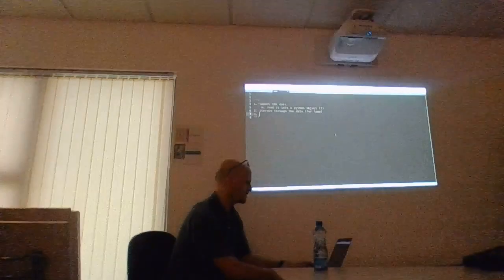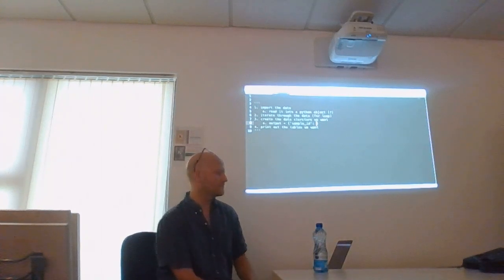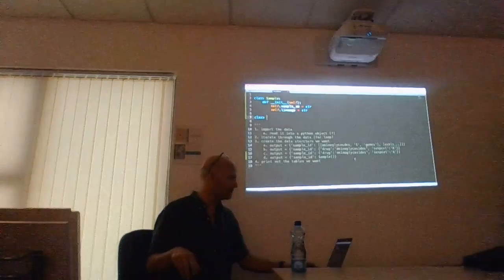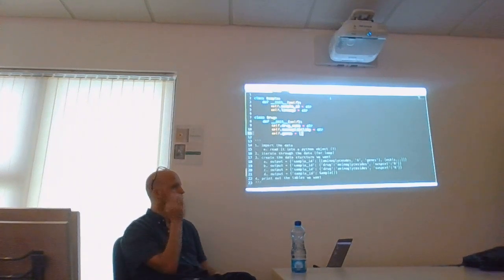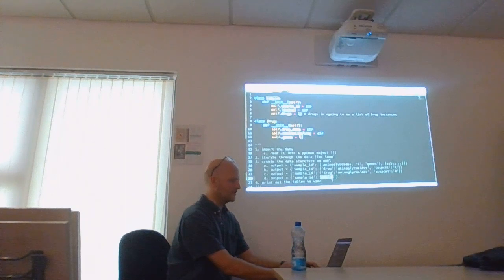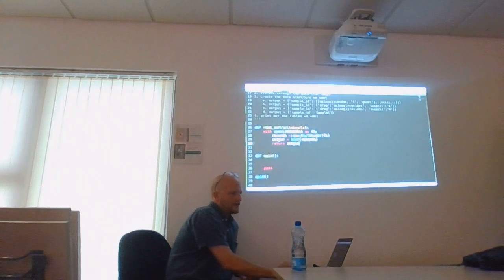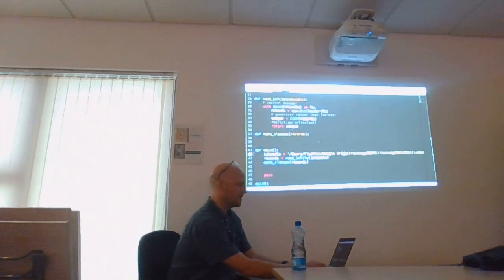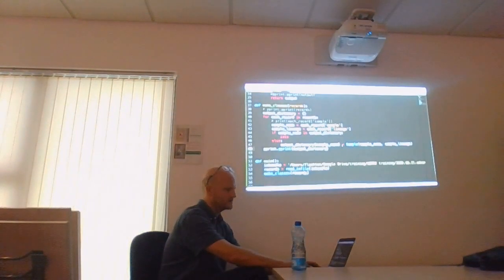Day 2 morning session: Advanced stream with Phili coding in Python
Dr. Phili takes us through coding in Python. Also working with examples Tutor